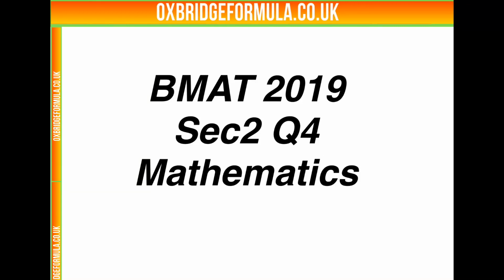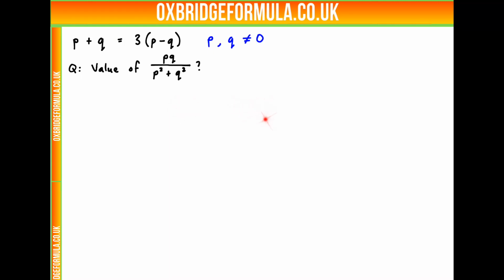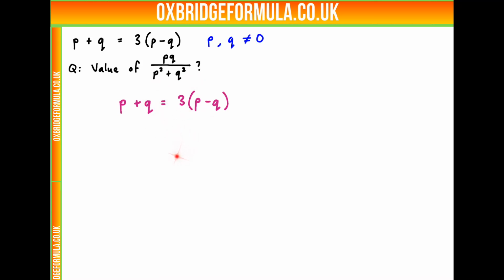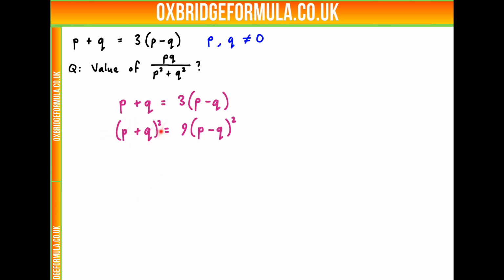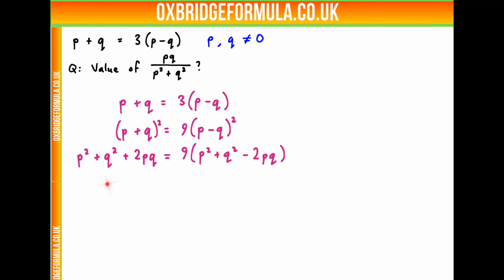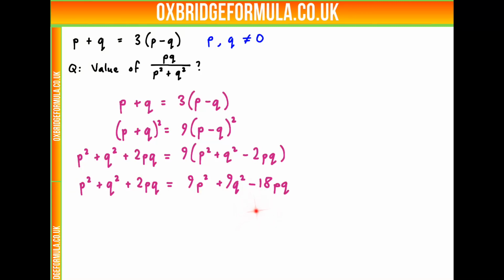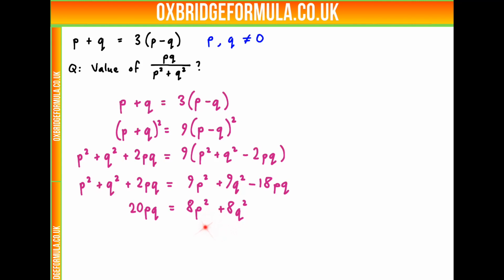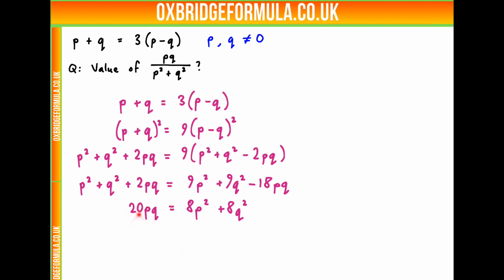BMAT 2019 Section 2 - Q04 Maths - Algebra Manipulation.mov - Worked Solution